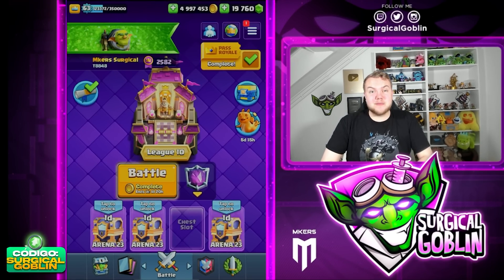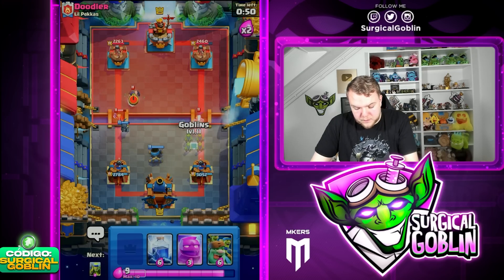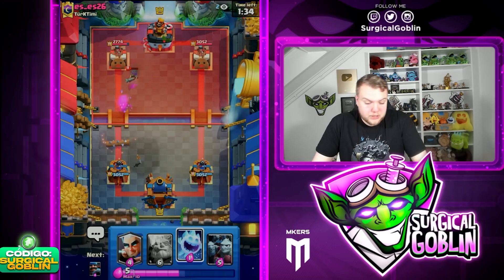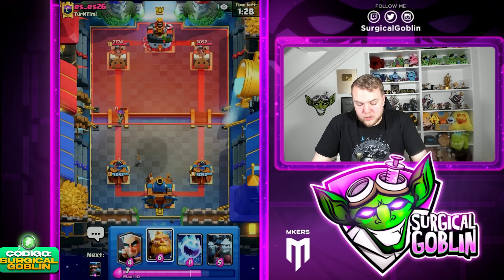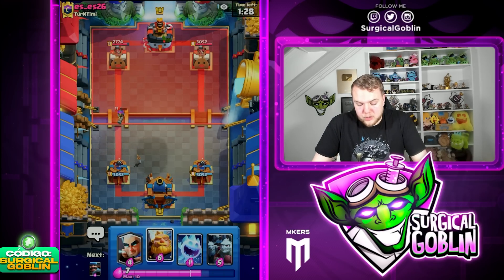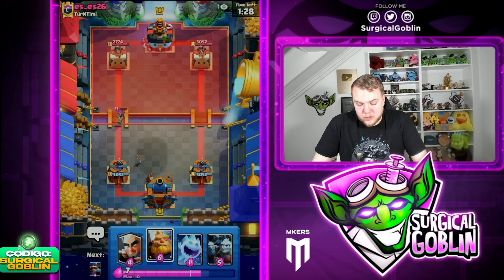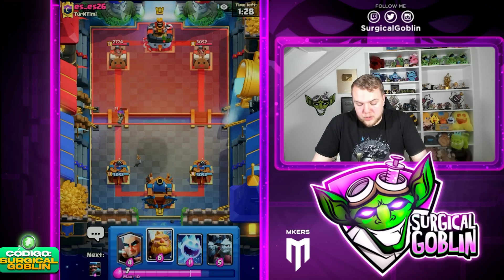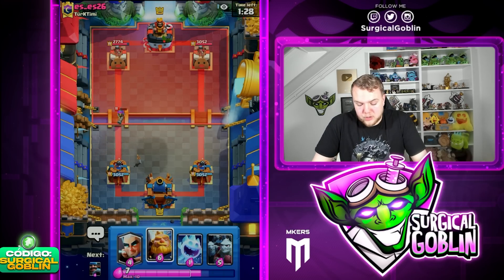HOW TO GET 100% WINRATE IN DRAFT TOURNAMENT! - Clash Royale